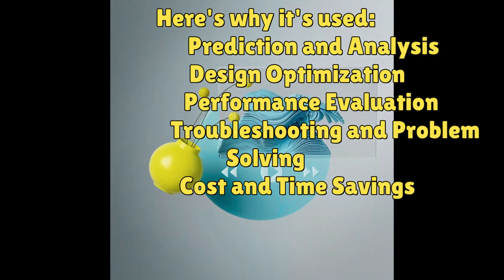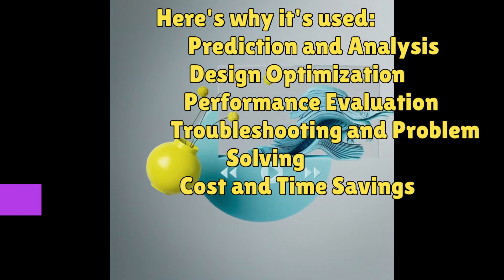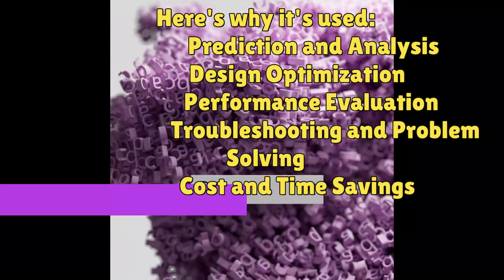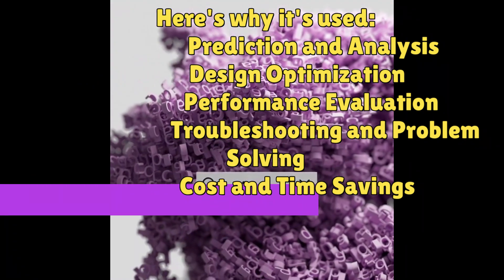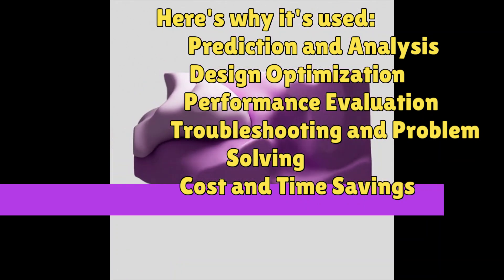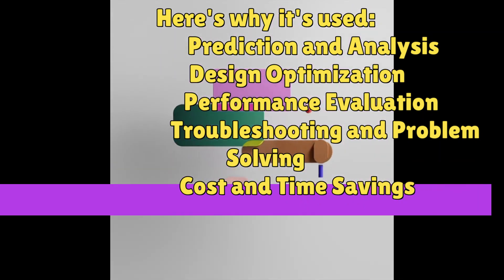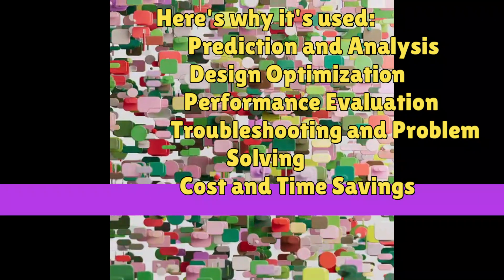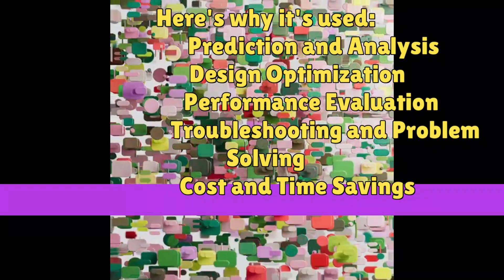What is Computational Fluid Dynamics CFD and why we used it ?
Computational Fluid Dynamics (CFD) is a branch of fluid mechanics that employs numerical analysis and algorithms to solve and analyze problems involving fluid flows. It's widely used in engineering and scientific research to study the behavior of fluids (liquids and gases) in various scenarios.
Here's why it's used:
 Prediction and Analysis
 Design Optimization
 Performance Evaluation
 Troubleshooting and Problem Solving
 Cost and Time Savings

Fluid Mechanics

Engineering Simulation

Design Optimization

CFD Analysis

Fluid Flow

Engineering Design

Aerospace Engineering

Automotive Design

Heat Transfer

Turbulence Modeling

Fluid Dynamic Simulation

HVAC Design

Fluid System Analysis

Numerical Simulation

CFD Software

Engineering Innovation

Energy Efficiency

Fluid Dynamics Research

What is Computational Fluid Dynamics (CFD)

Mechanical Engineering